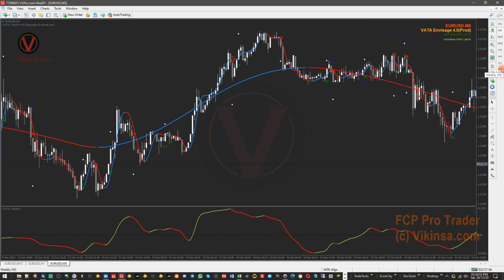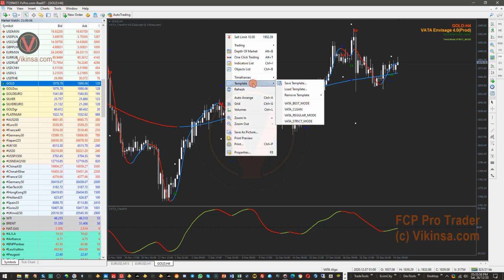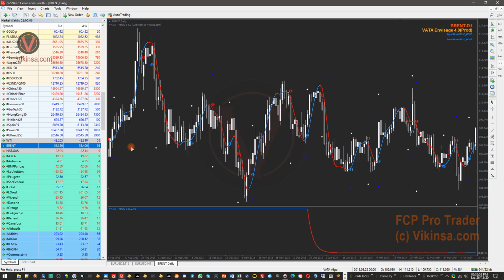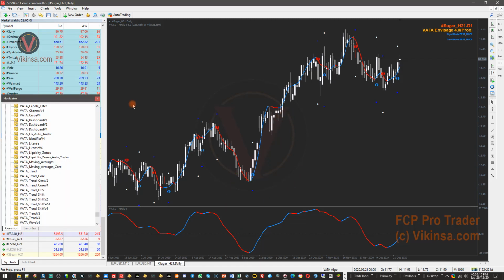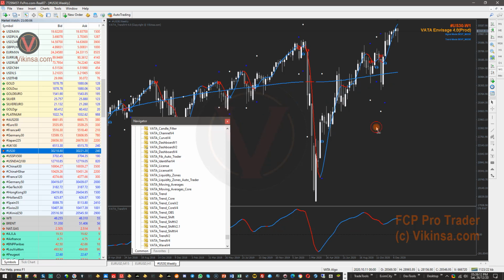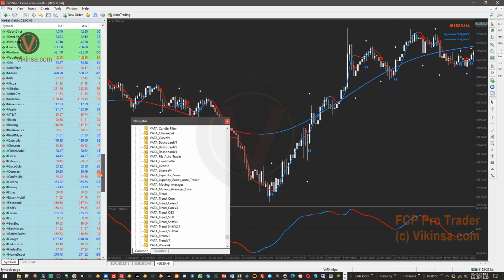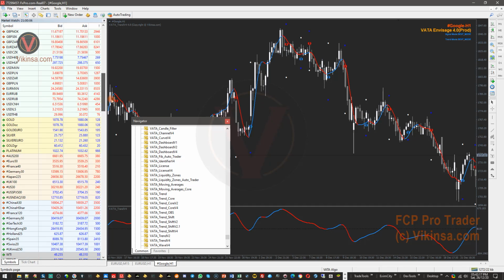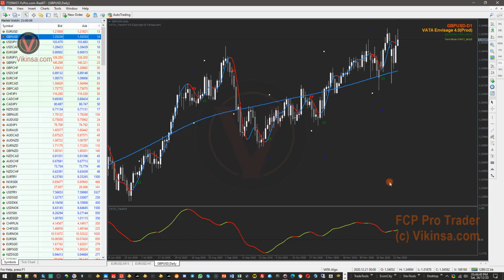On What Markets Can VATA Run